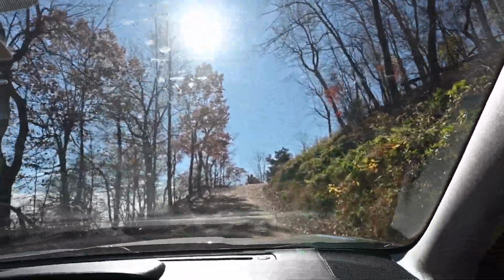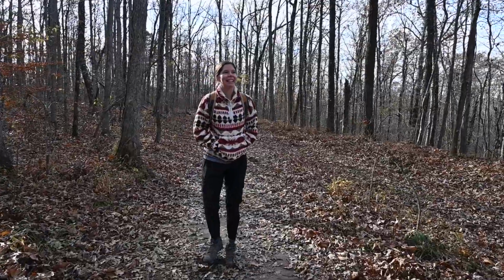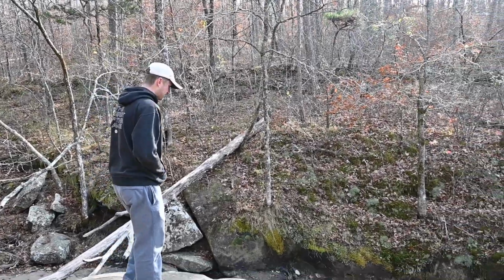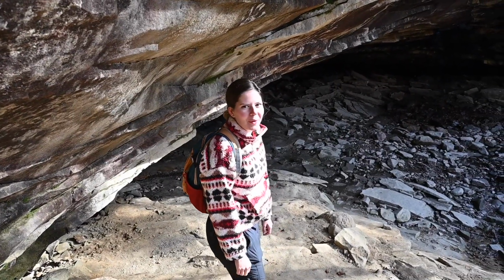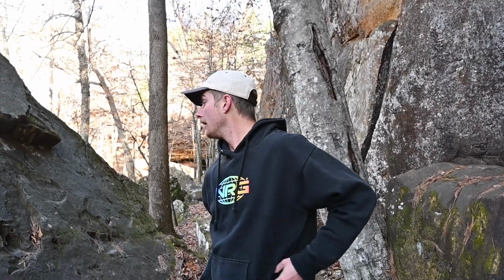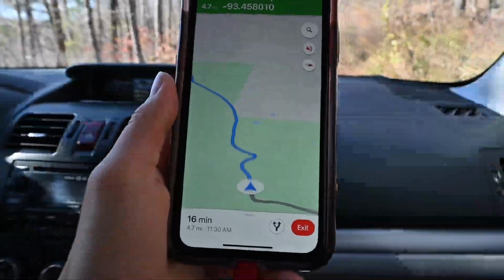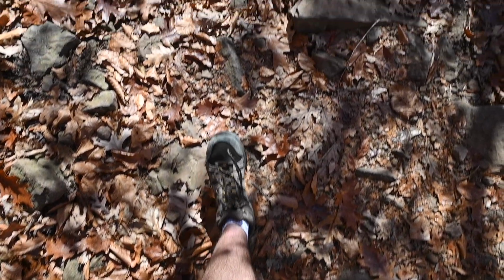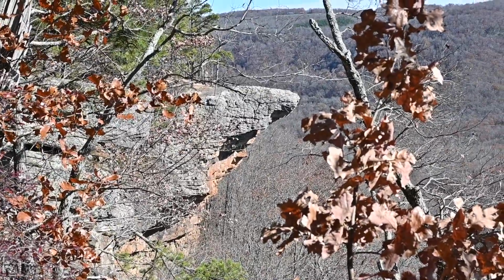Ozark National Forest, Arkansas | Hiking Glory Hole & Whitaker Point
In this video we check out some of Arkansas' finest hikes. Glory Hole Trail and Whitaker Point. We LOVED getting to explore the nature of Arkansas, and the Ozark National Forest! It it one of the most beautiful sites to see in the fall and we hope you enjoy this video :)

Howdy! We're Jenna and Andrew. We've traveled to 9 countries, 34 cities, and 4 US states together before we decided to start documenting our journey through vlogs.

Current goal: Road trip through the US & grow to 1000 subs by 2022!

OUR GEAR:
Camera (Amazon)
Lens (Amazon)
Drone (Amazon)
Go Pro (Amazon)
Vlog Tripod (Amazon)
Microphone (Amazon)
SD Cards (Amazon)
Backpack (Amazon)
Big Tripod (Amazon)